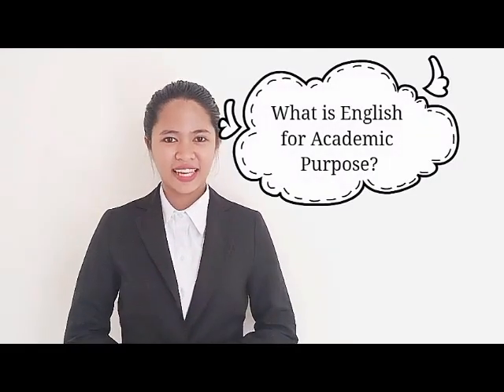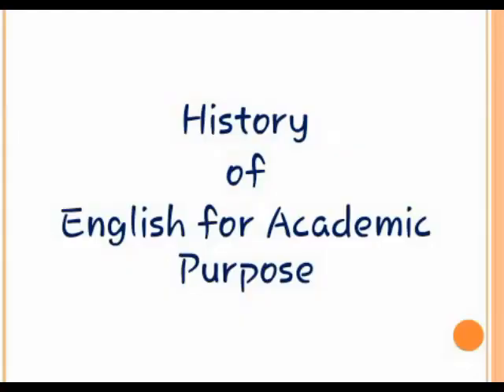ENGLISH FOR ACADEMIC PURPOSE BY DHORY JANE O. BATLAG (Subject-Verb Agreement)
ENGLISH FOR ACADEMIC PURPOSE BY DHORY JANE O. BATLAG